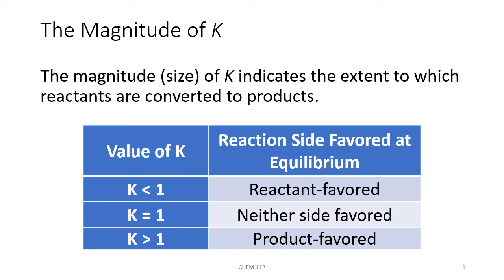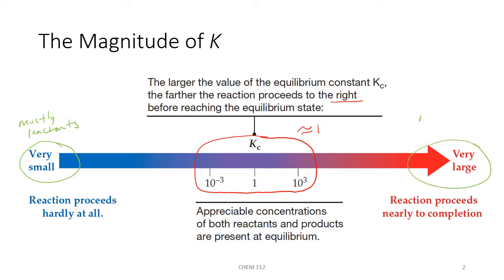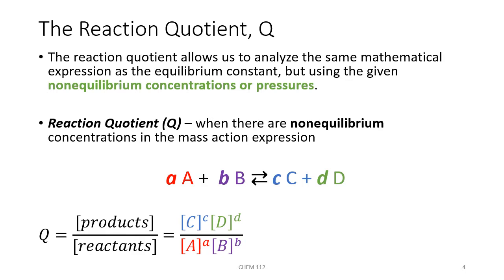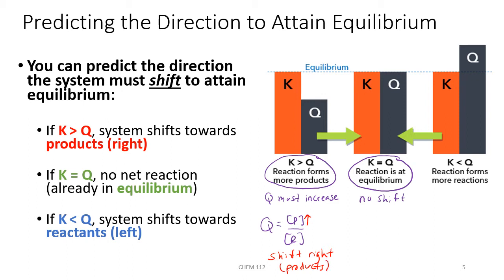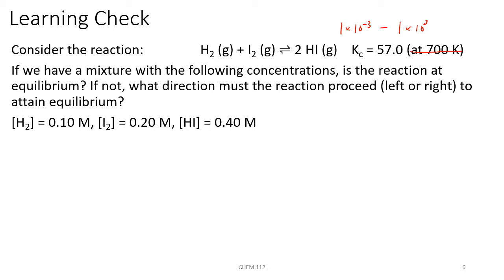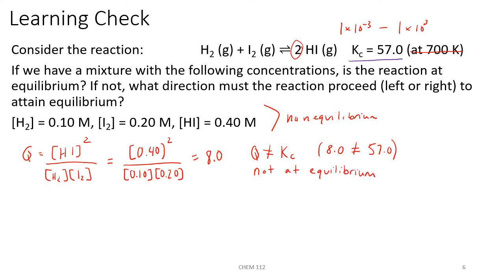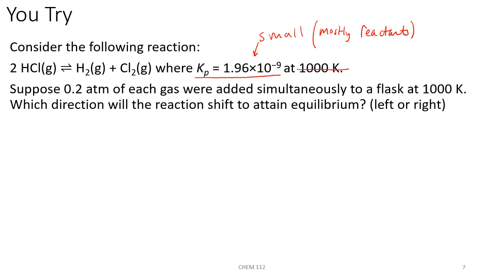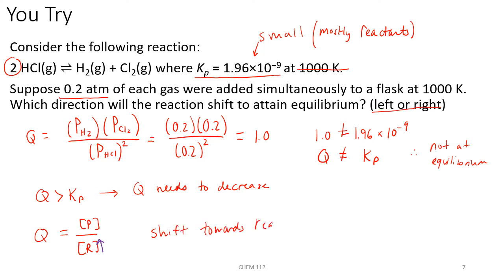CHEM 112 - CH. 13 - Fundamental Equilibrium Concepts (Part 2)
magnitude of the equilibrium constant, reaction quotient, comparing Q to K, direction to attain equilibrium